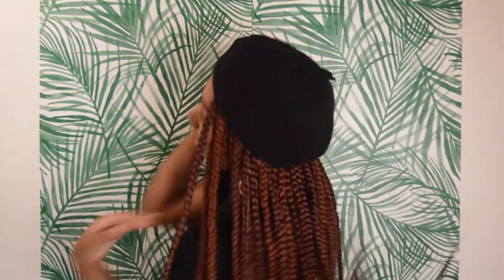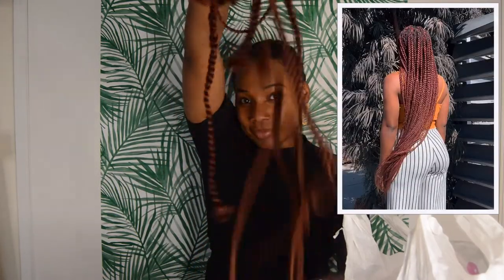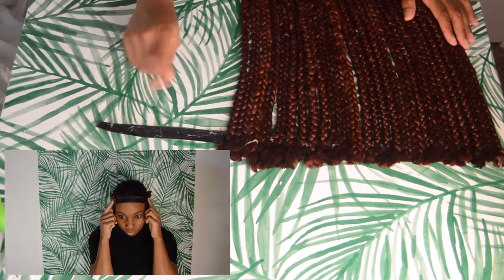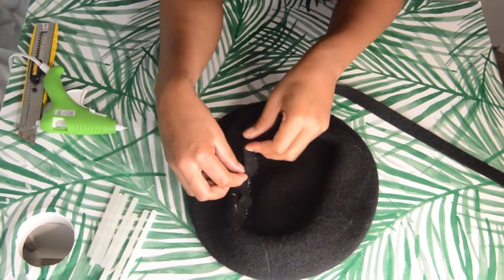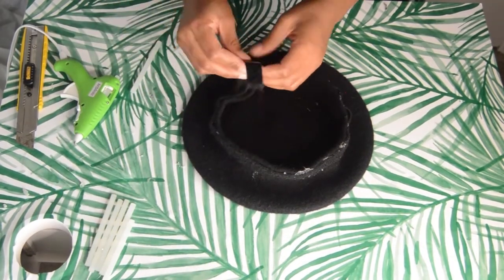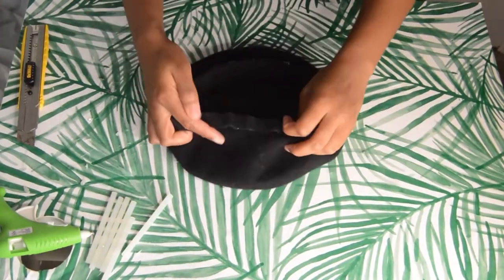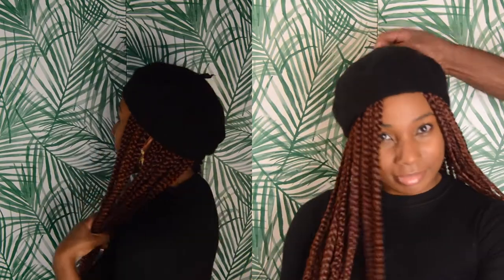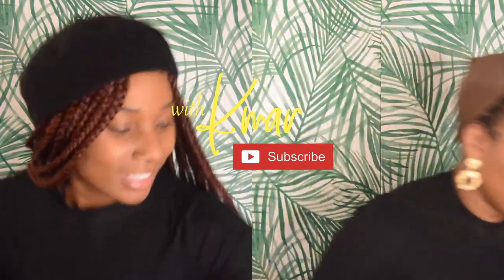Braided Beret Tutorial | 30 minute hairstyle, no braiding!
I came up with this idea because I needed something cute and quick while in between protective styles. If you're on the go and want a style you can literally grab and go, check out this tutorial!